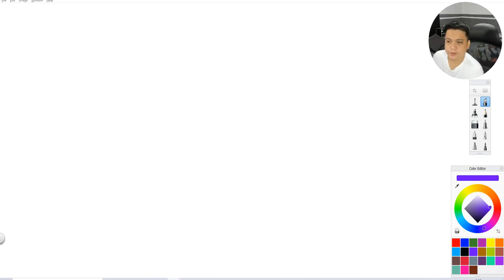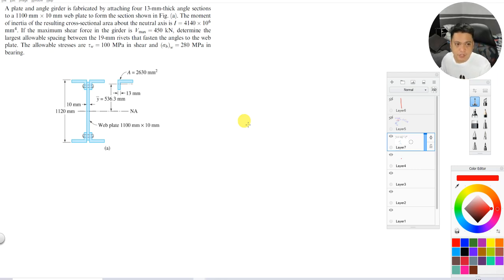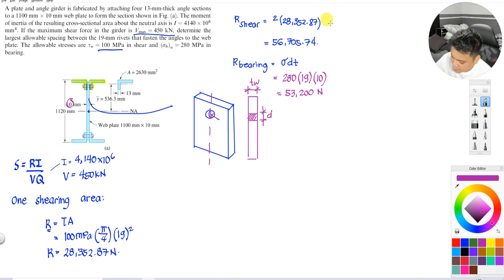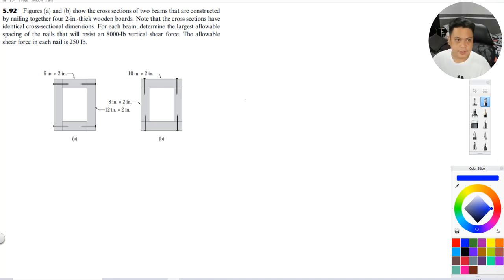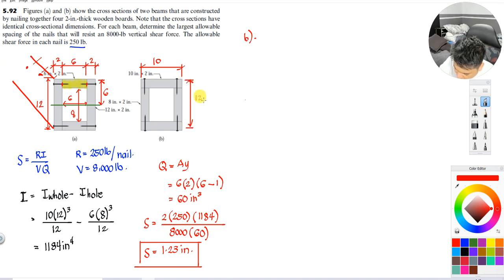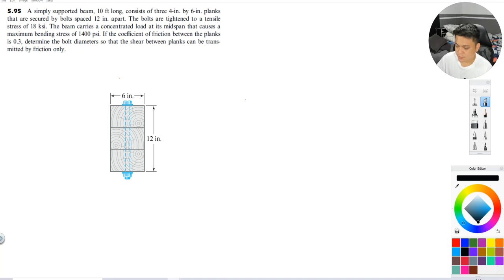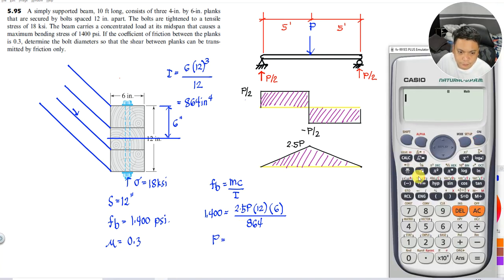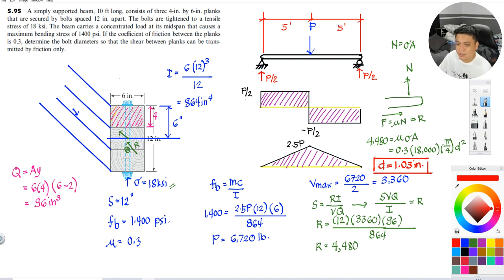Spacing of Fasteners